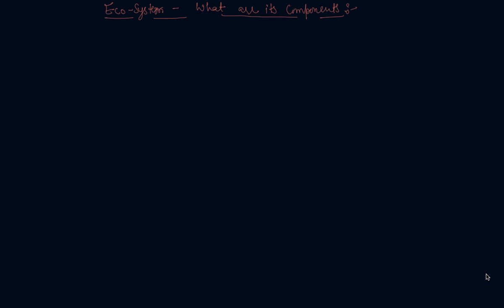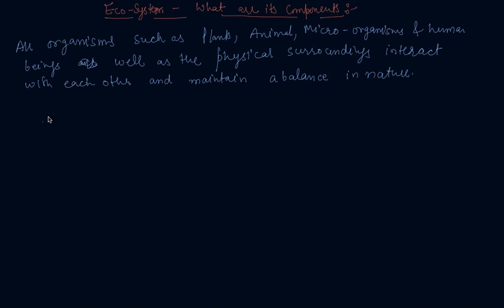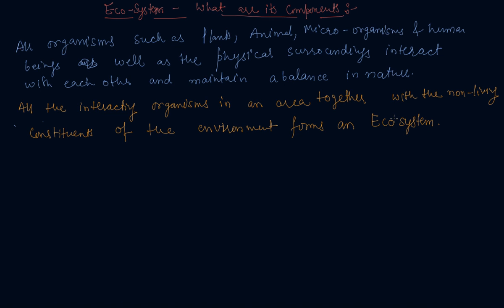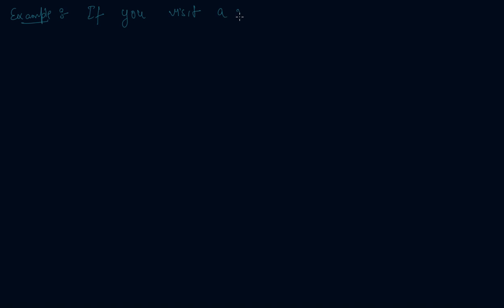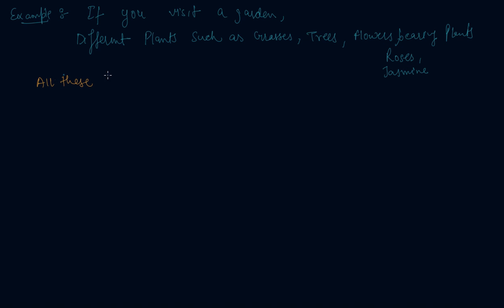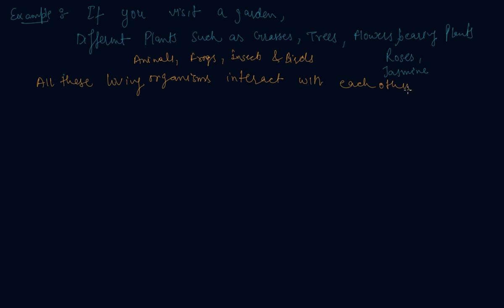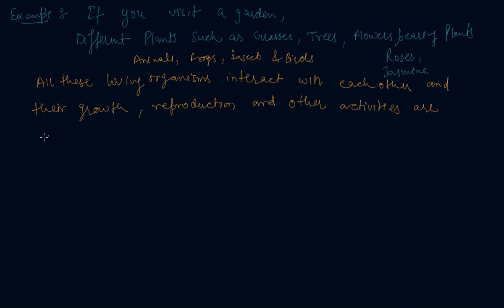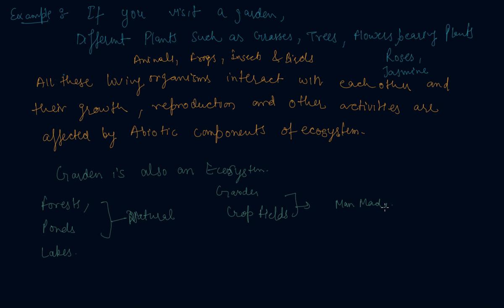Ecosystem : What Are Its Components | Class 10 Chemistry Our Environment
Ecosystem : What Are Its Components  | Class 10 Chemistry Our Environment by Sumit